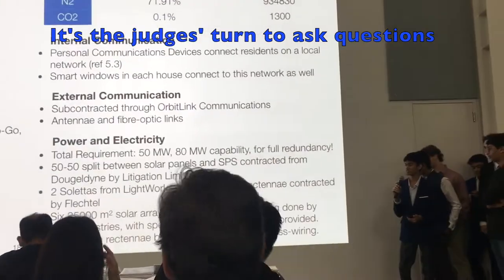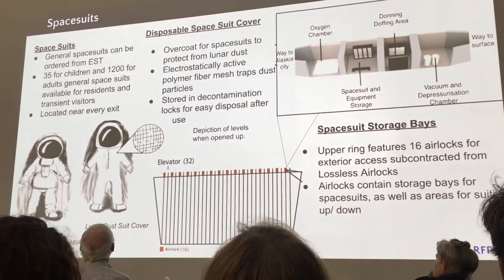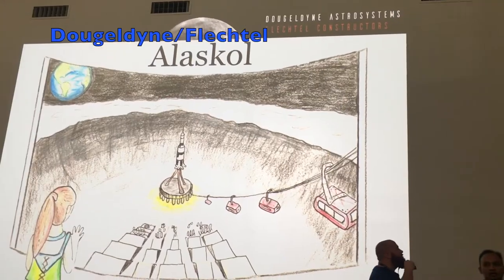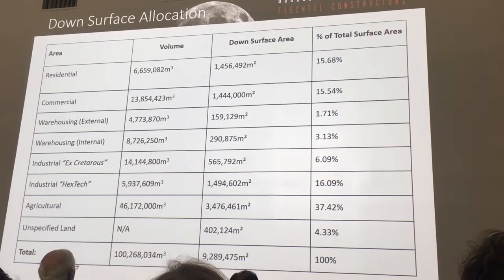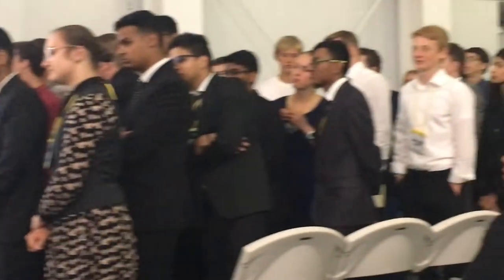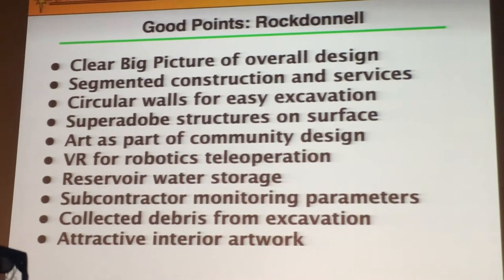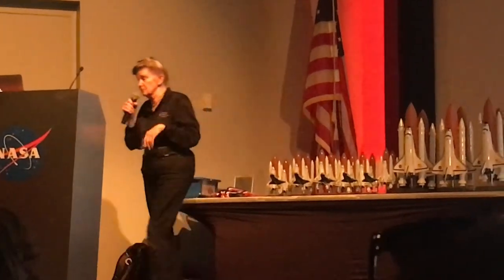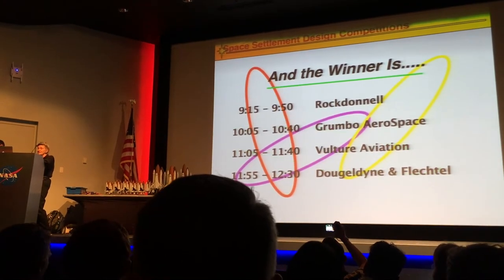International Space Settlement Design Competition 2018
Students from Friday Harbor High School and schools around the world compete in the 2018 ISSDC at the Kennedy Space Center, Cape Canaveral, Florida